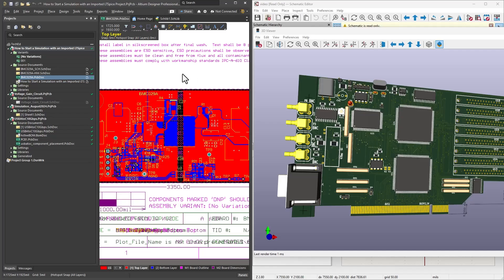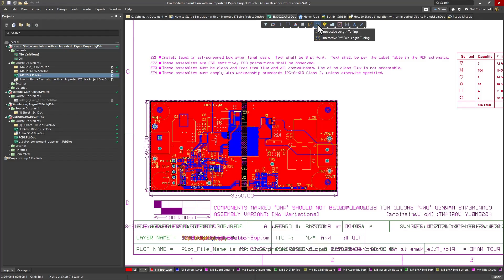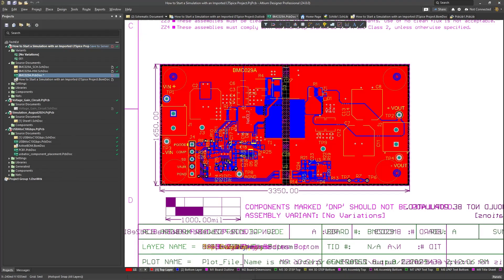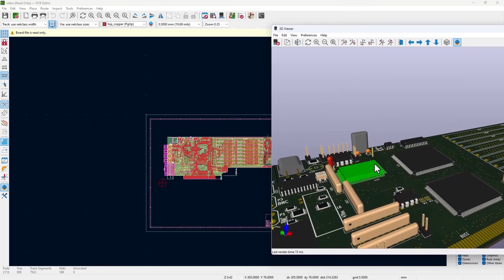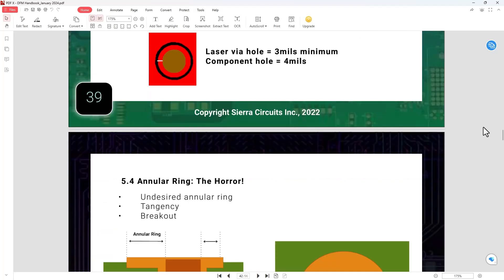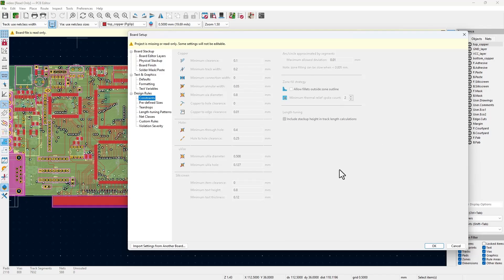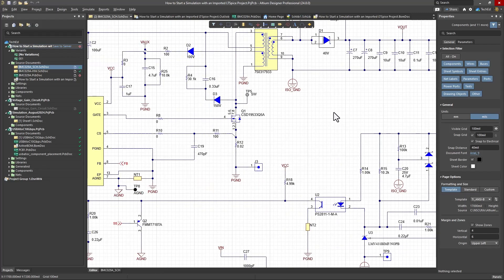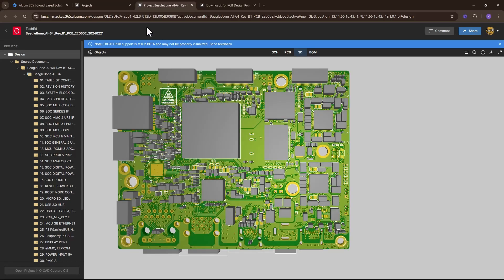Altium24 vs KiCAD8 Which is Right for You?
1. FREE workspace in Altium 365
Altium 24 vs. KiCAD 8 Which is right for You?

Whether you're an electrical engineering professional or a hobbyist, both of these software tools are great options for ECAD software development.

2. Try ECAD Basic Connector for FREE

TechEdKirsch.EE with @AltiumOfficial bringing you AltiumStories for PCB Design

More people are talking about Altium and KiCAD 8 so in this video I compare the two from a high level perspective to kick things off. I'm just giving my opinions on these two software tools, then giving a recommendation on which one to use depending on your needs and interests.

We discuss the following:
00:00 Introduction
01:00 Reviews and comparisons
18:23 Team Collaboration + A365

Overall, Altium 365 has the potential to revolutionize the way you approach PCB design. Watch this review to discover if this cloud-based platform can save you time, boost efficiency, and streamline your entire design and review process!
My Professional Gear Collection:
Audio Equipment 🎤
Sennheiser e945 Wired Super-Cardioid Dynamic Microphone
Universal Audio Volt 1 USB Audio Interface
Sony ECMGZ1M Gun / Zoom Microphone (Black)
Blue Yeti Microphone 🎙️
Lavalier Microphone
Microphone Stand

📹Film
📷Sony a6700 Alpha APS-C Mirrorless Camera 26MP 4K with 18-135 mm
💻Computers
ASUS Zenbook Pro 14 OLED Intel i9, RTX 4070
ASUS ROG Strix G15
M1 MacBook Pro
Computer Accessories ��
Docking Station
Bluetooth Keyboard

Teaching Tools ⚒️
Tablet/Display
Graphing Calculator 🧮
Scientific Calculator
Computer Storage Solutions
2 TB SSD
128 GB SD Cards